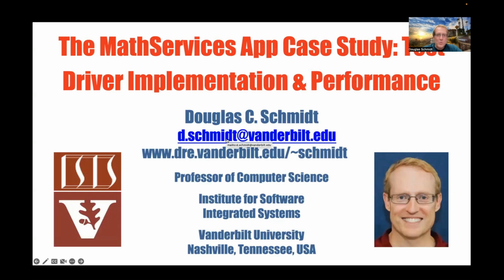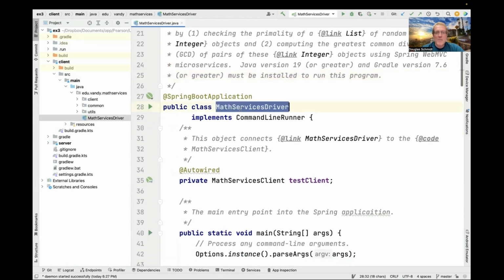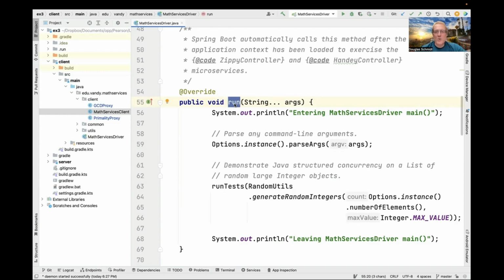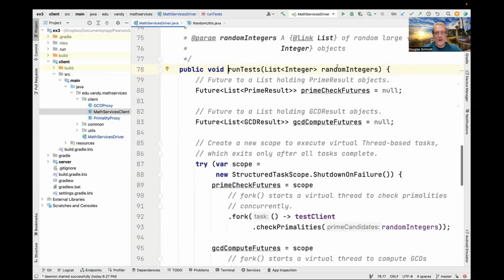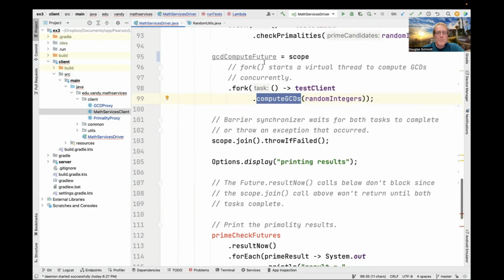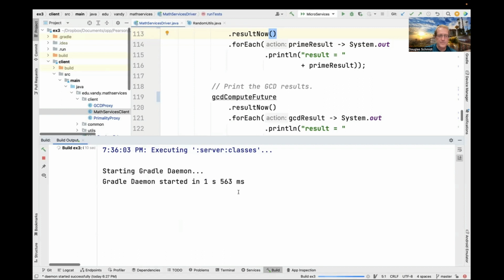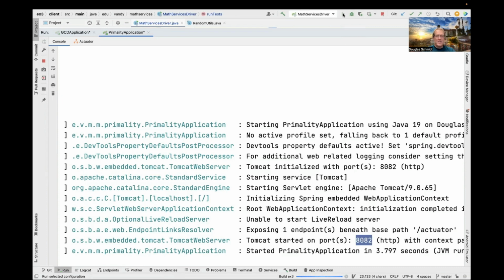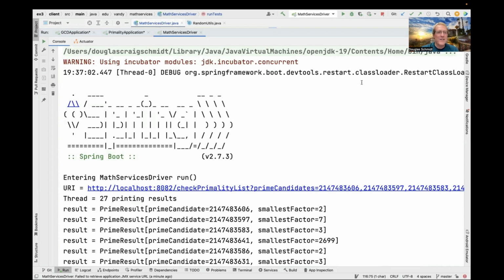The MathServices App Case Study: Test Driver Implementation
This video walks through the test driver that call the methods in the MathServicesClient class to communicate with the microservices & then prints the results they return.

All source code shown in this video is available in open-source form